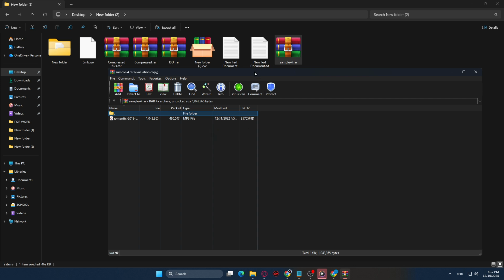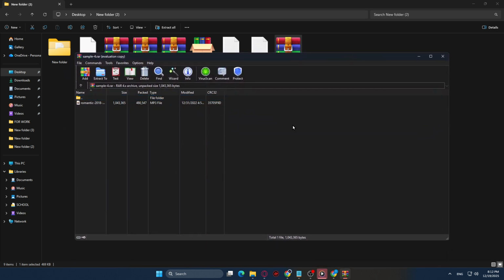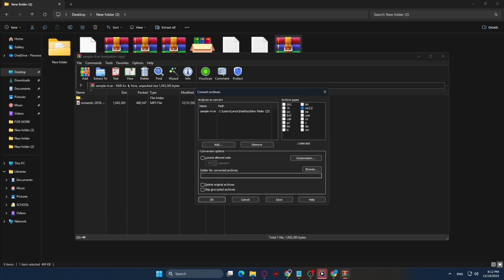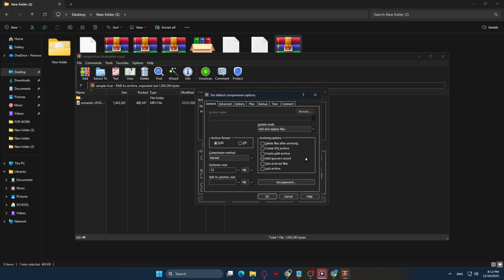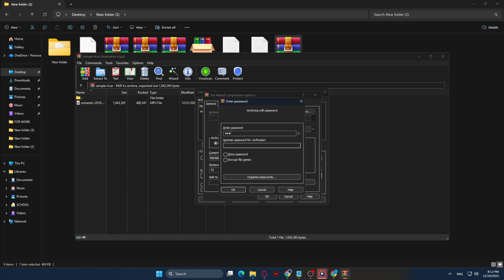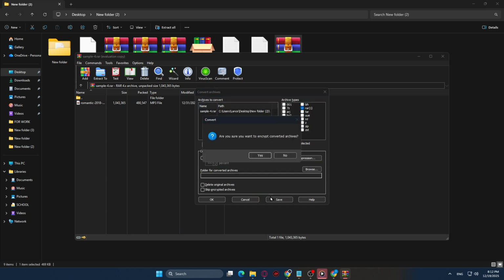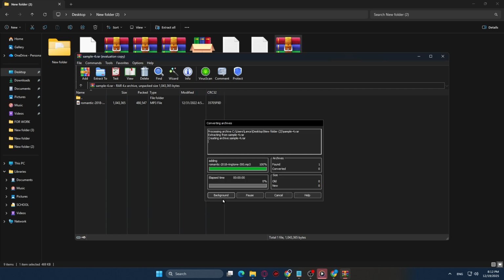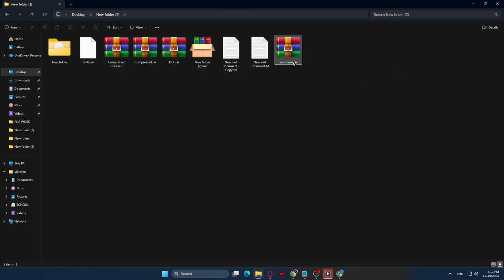How To Change Password WinRAR File [2026 Guide]